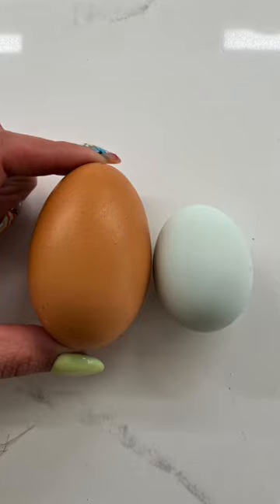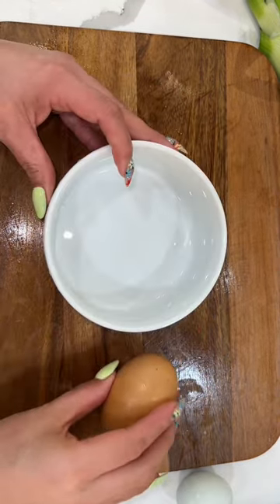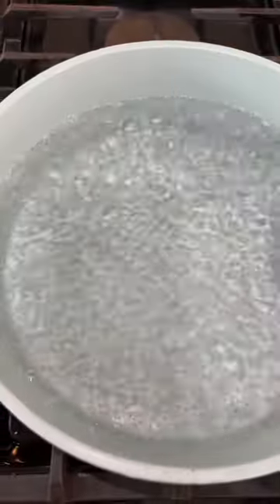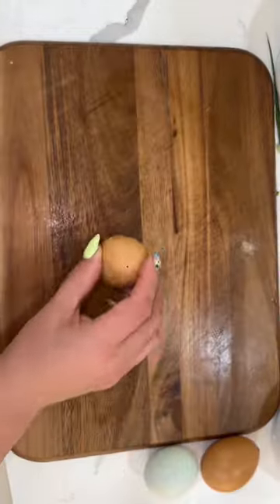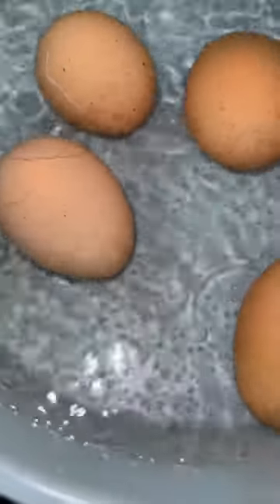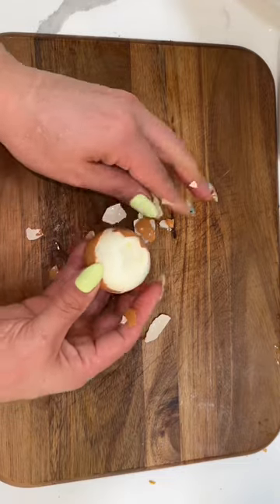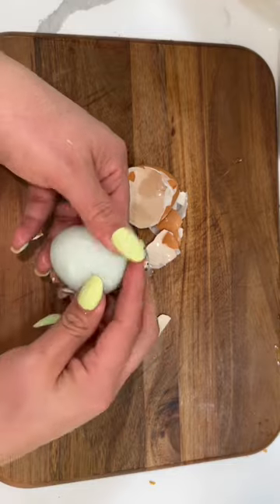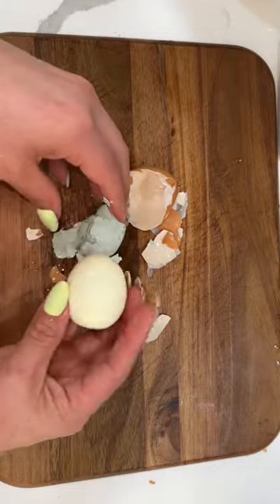The secret to peeling a perfect hardboil egg✨I had twins✨